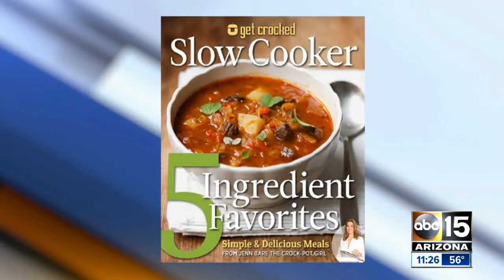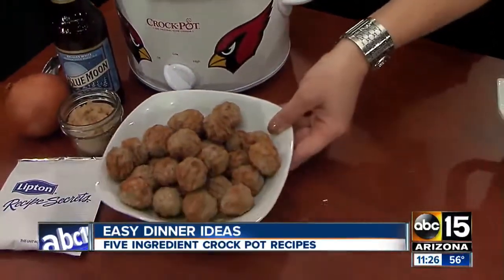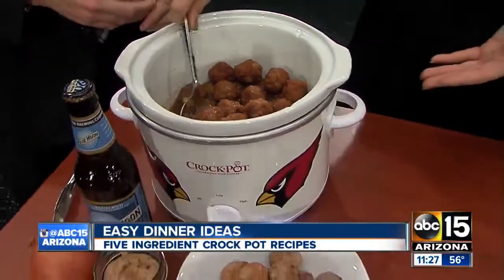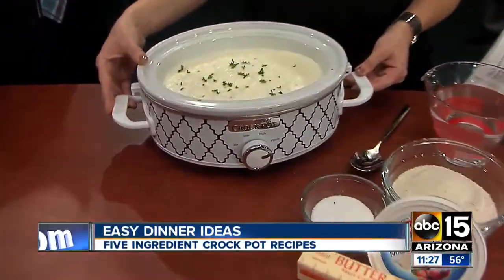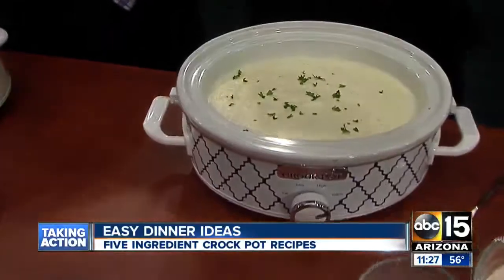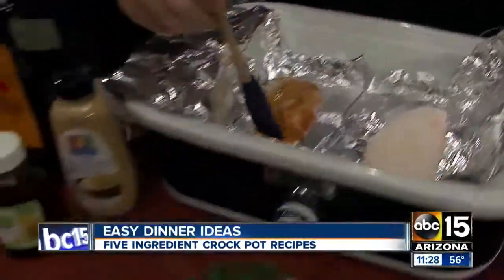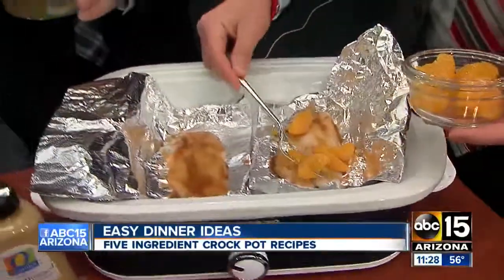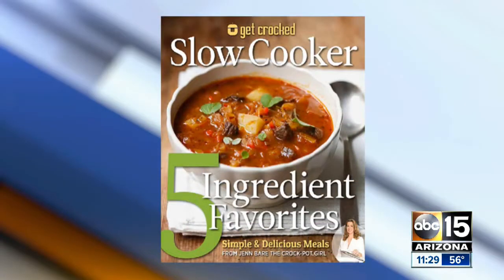Peek inside 5 Ingredient Favorites from Get Crocked's crock pot recipe book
Save your family time and money by making some of these delicious recipes.